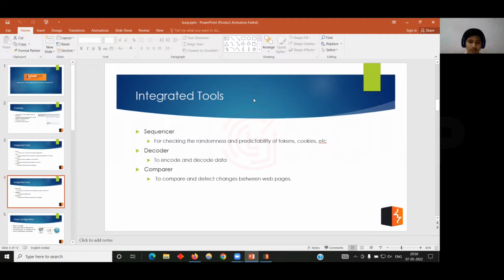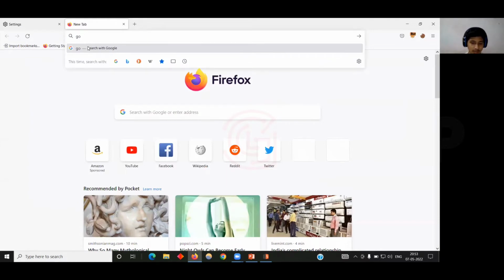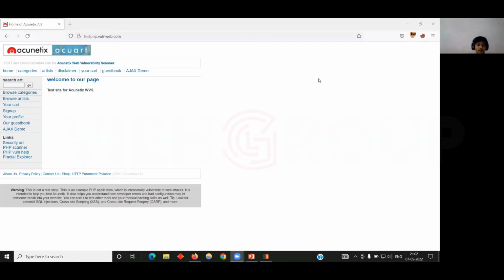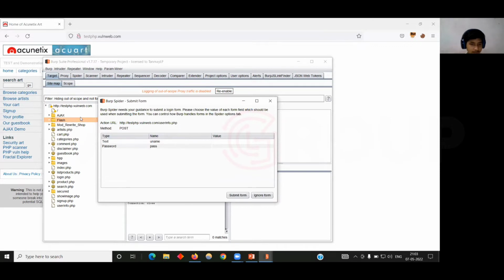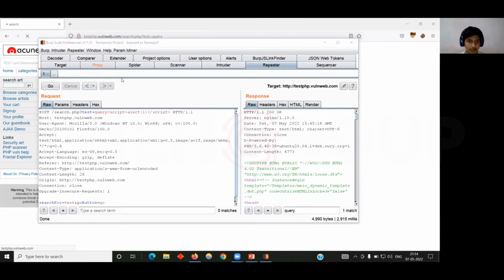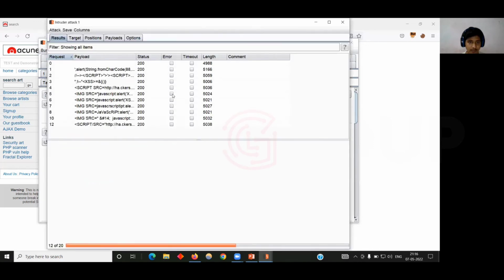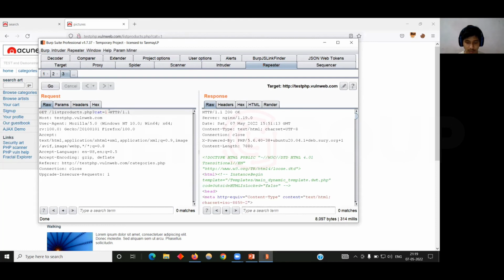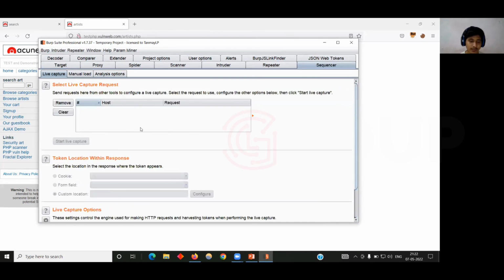burp suite tutorial {Practical} | Everything that you need to know before starting